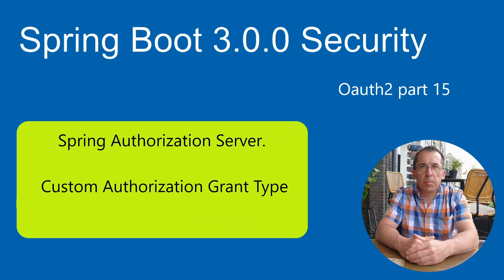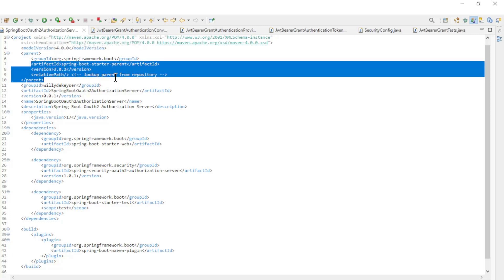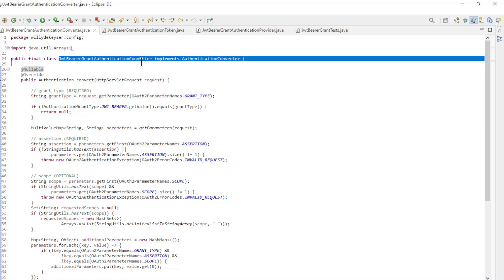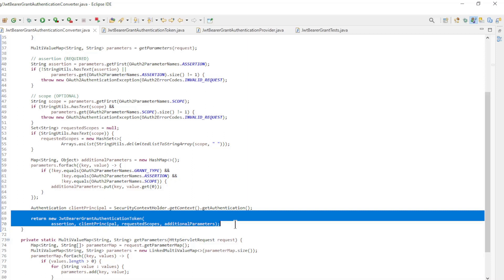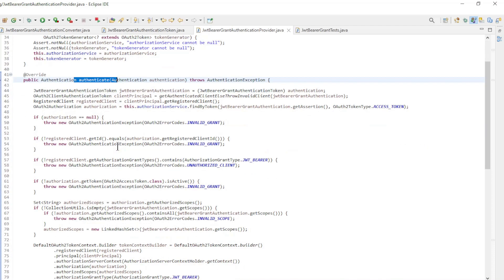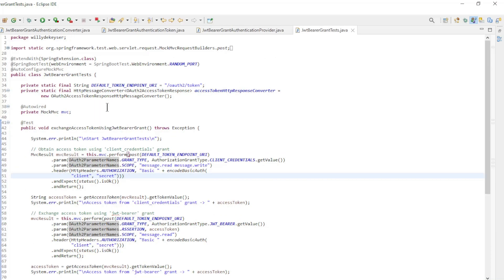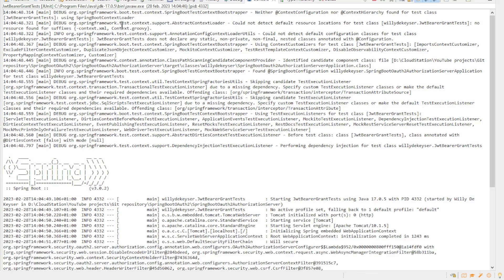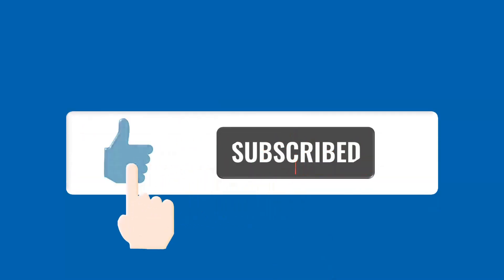Spring Boot 3 Tutorial Security OAuth2 Spring Authorization Server Custom Authorization Grant type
Spring Boot 3.0.2 Tutorial - Security - OAuth 2.0 Custom Authorization Grant Type

Part 15
Spring Authorization Server
Custom Authorization Grant Type